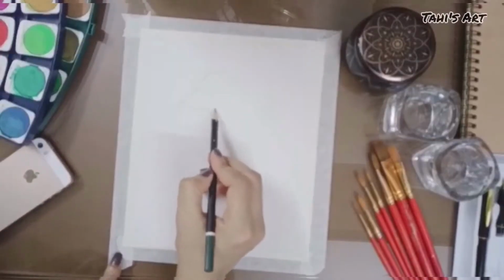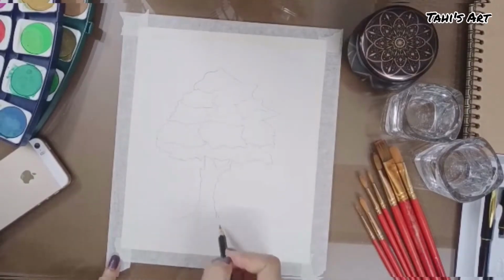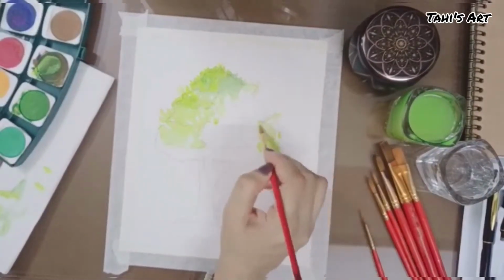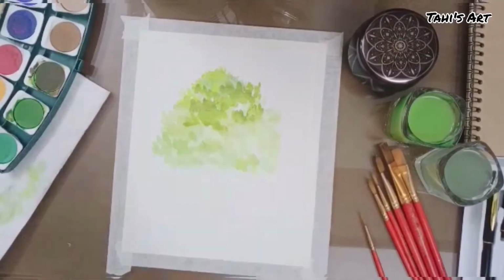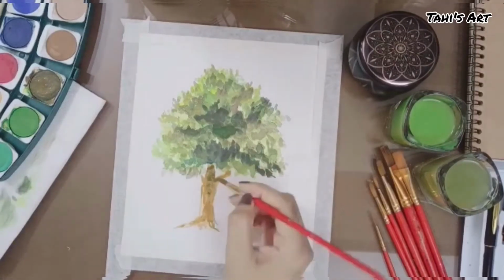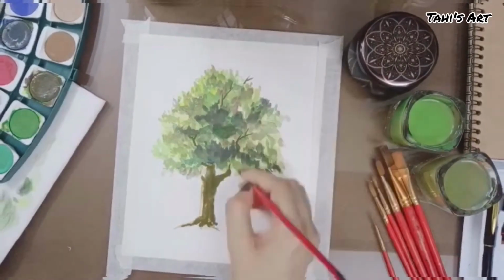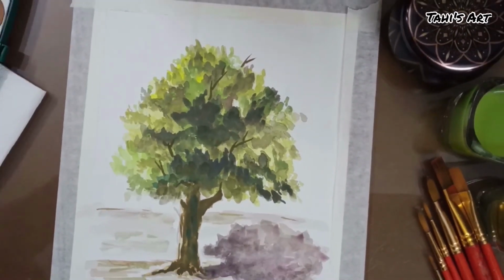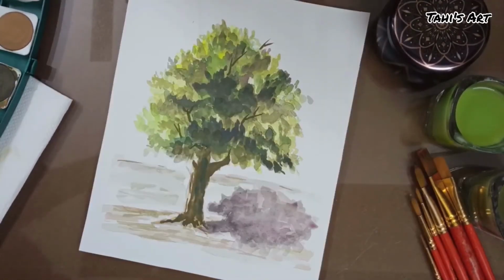How to paint a tree with Watercolor ..